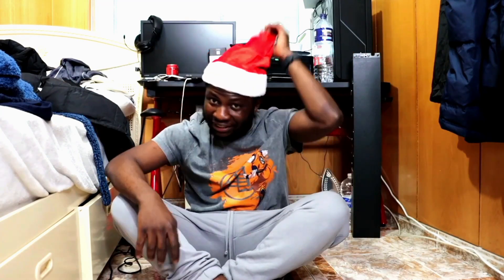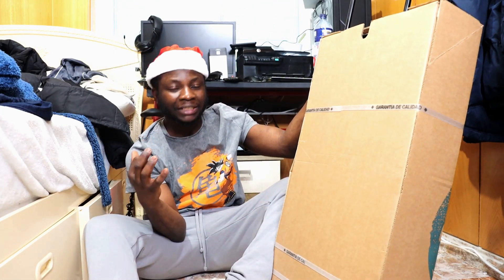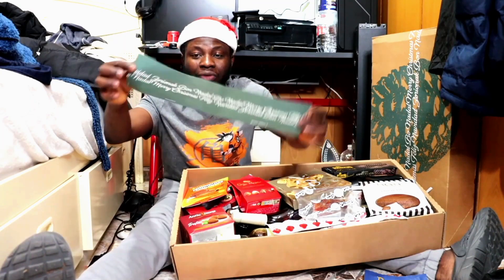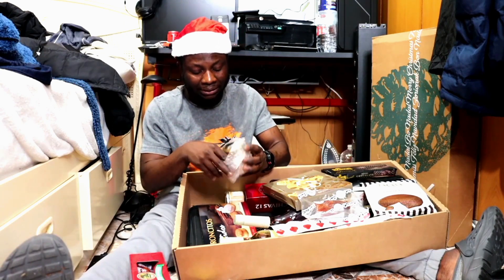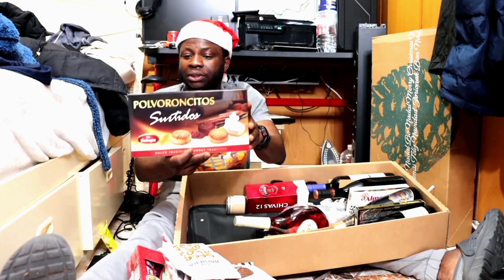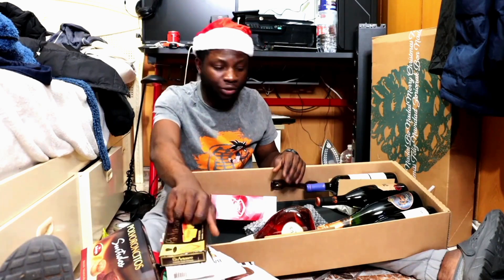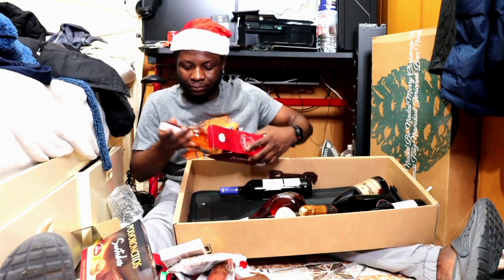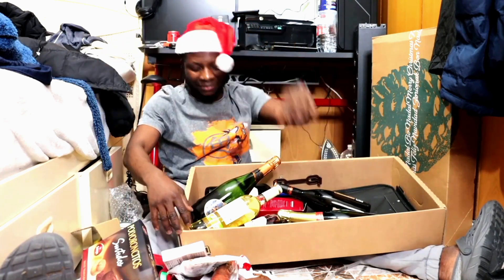OPENING MY CHRISTMAS PRESENT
Today video i opened the present we were given at work and they were lot of surprises in there and i decided to share with u guys. merry christmas guy